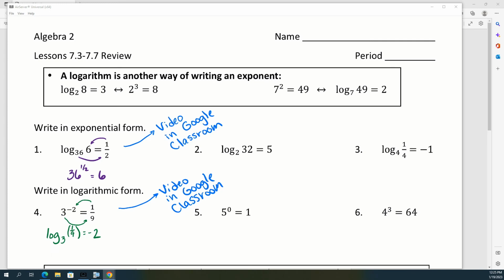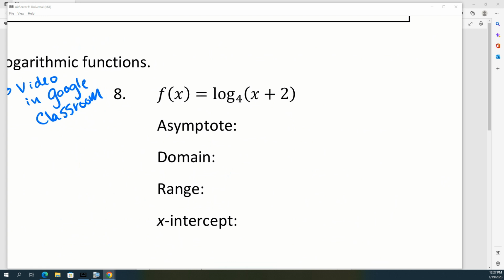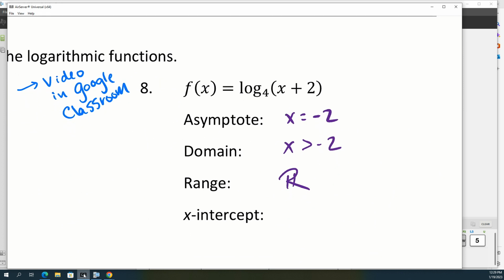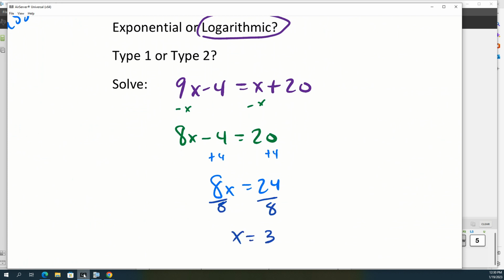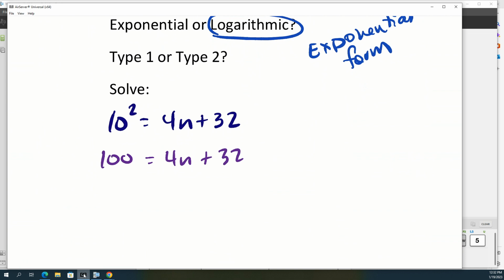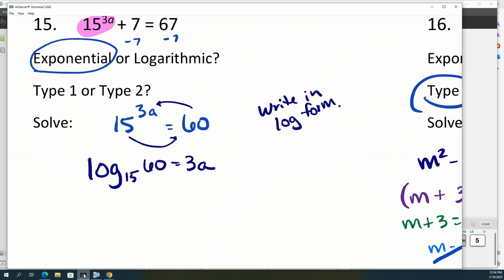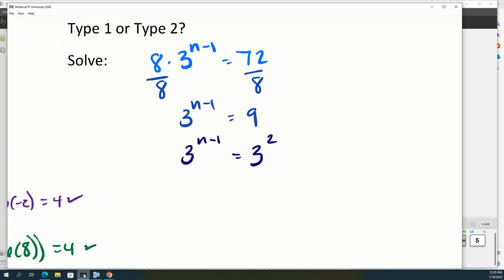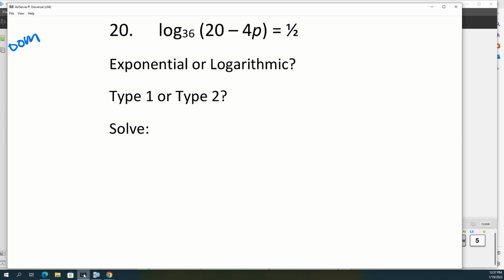7.3-7.7 Review Before Quiz